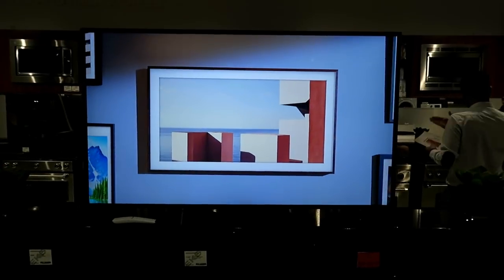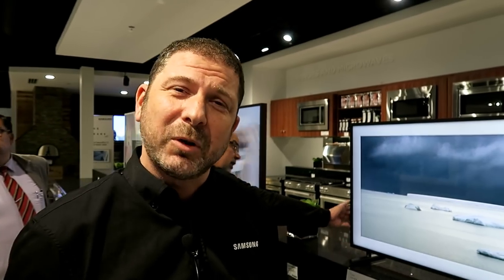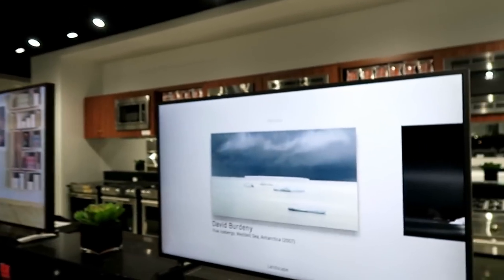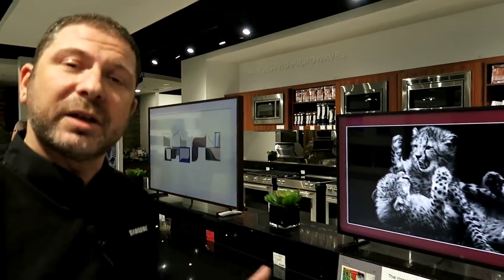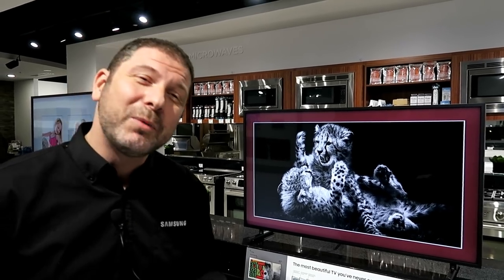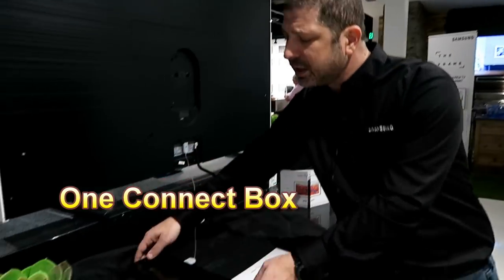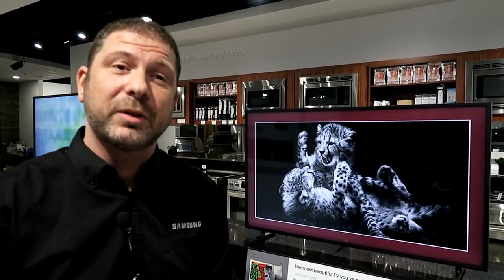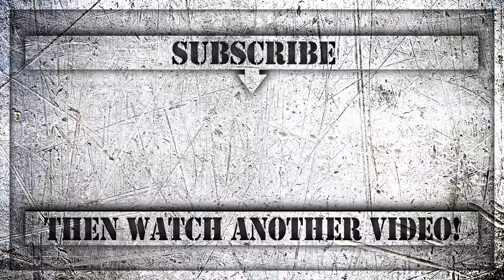The Frame from Samsung - Would you believe me if I told you this is NOT a painting?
Is it a beautiful artwork or a TV? With the Samsung Frame TV you need to do a "double take" as this TV doubles up as an artwork that you can literally hang on your wall. The Frame is customisable and has a library of artwork that can be downloaded and displayed. At a touch of a button, it becomes a traditional 4K UHD TV with HDR ready for movies and sports.